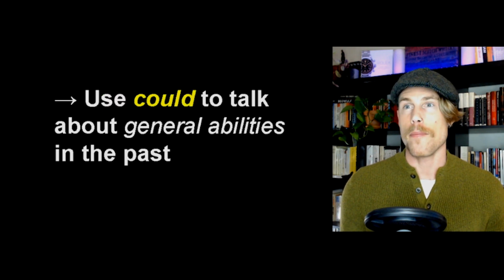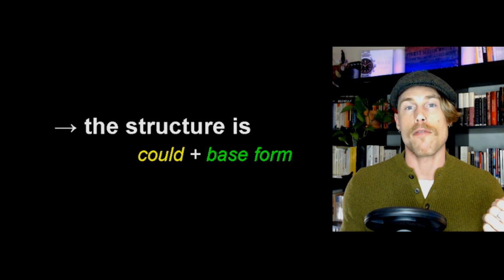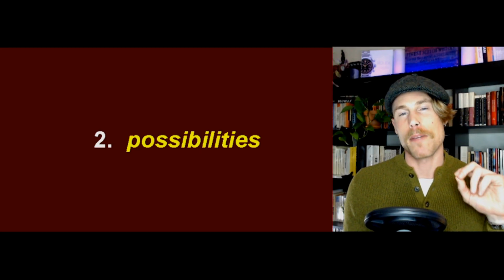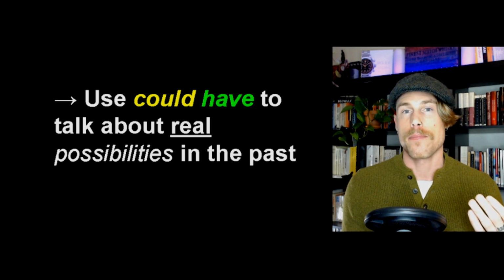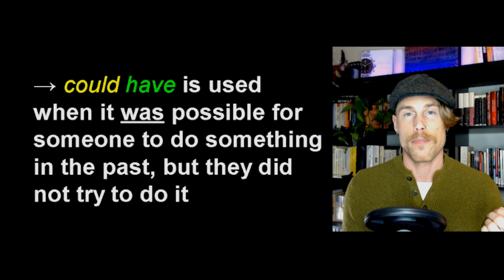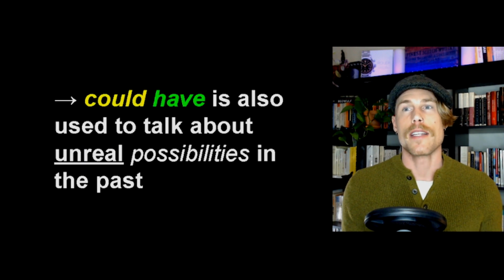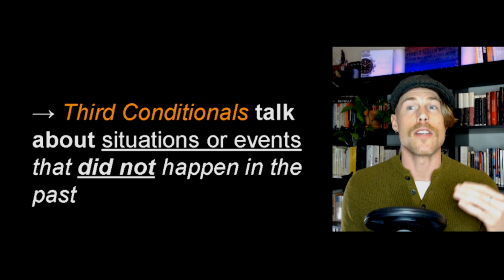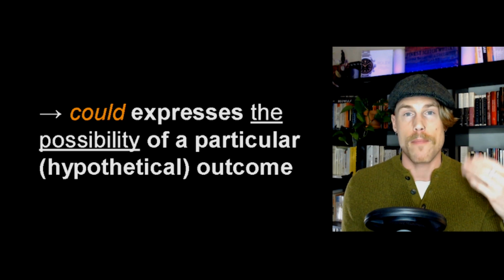The FOUR Ways to Use COULD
Could is a very common modal verb. Yes, it is the past tense of "can", but is it also used for more than that?

0:00-1:23 - Introduction
1:23-5:11 - Abilities
5:11-9:45 - Possibilities
9:45-11:11 - Polite Requests
11:11-13:54 - To Ask for Permission